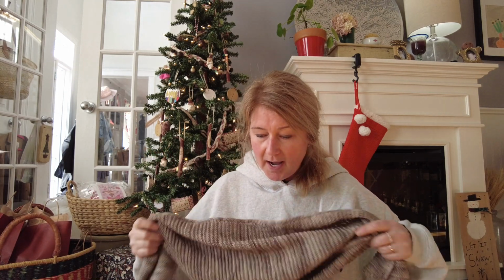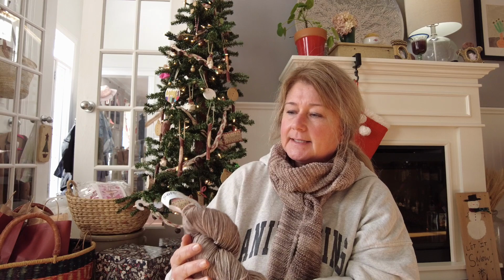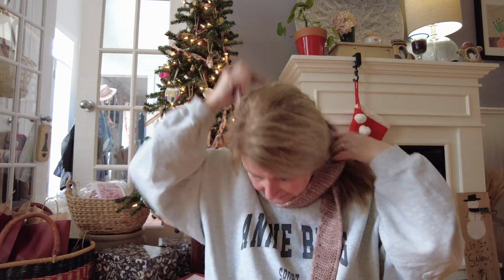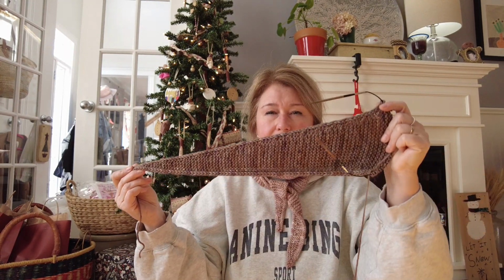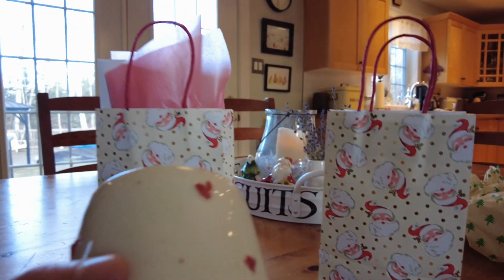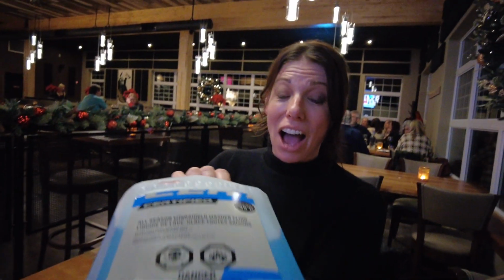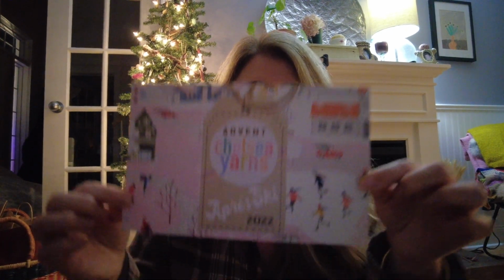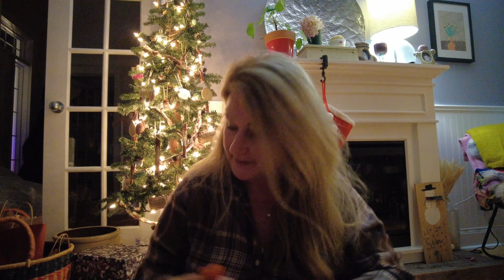sweet skein o'mine ~ vlogmas day 1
knitting, advents & a little bit of my day